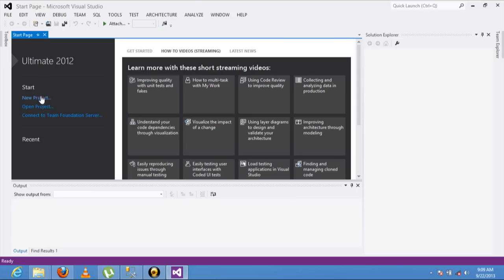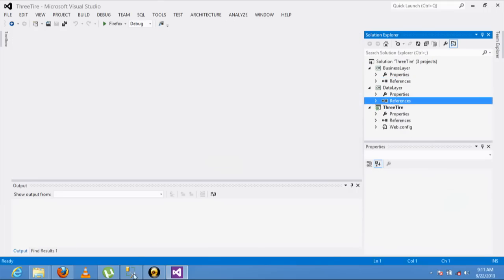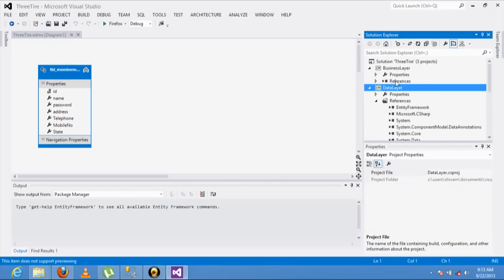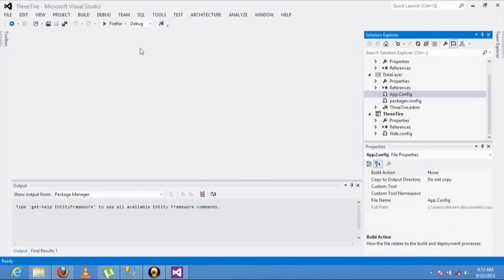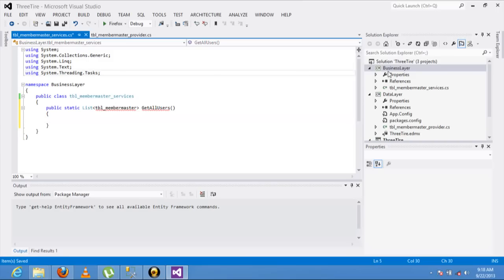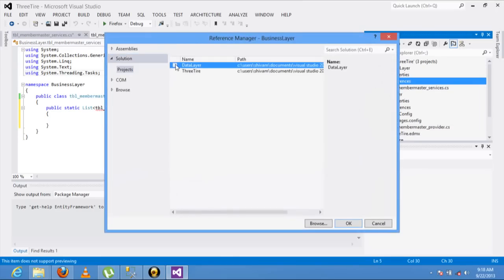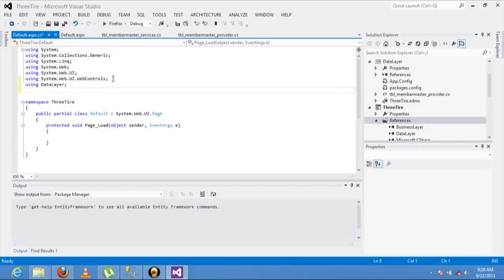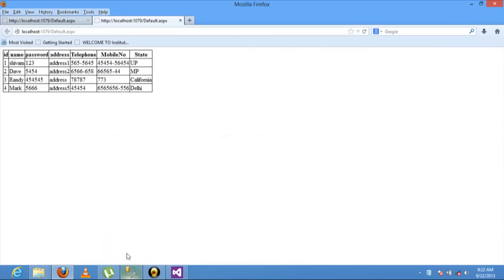Three-Tier Architecture using entity framework asp.net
Example by using Three-Tier Architecture using Entity Framework.